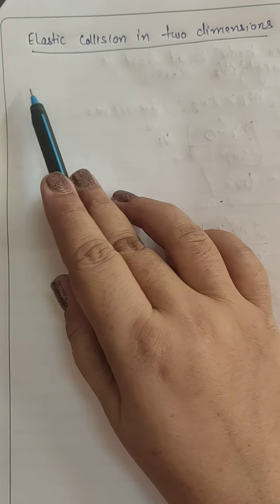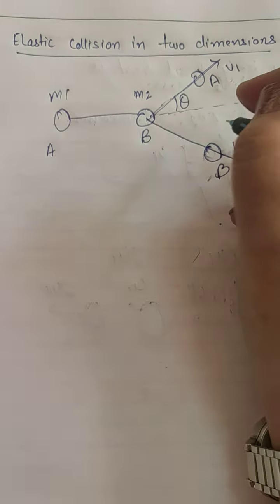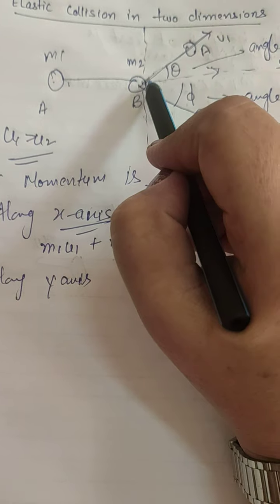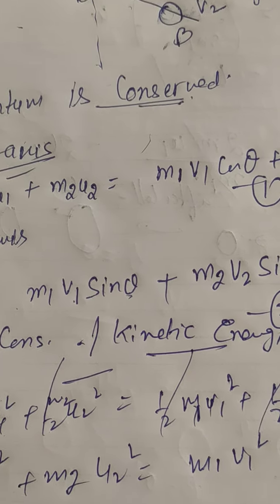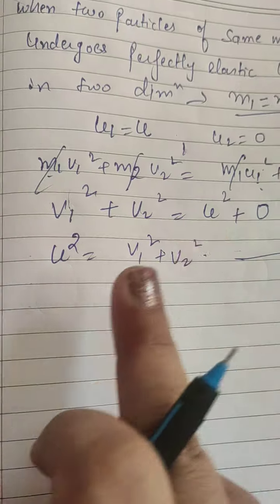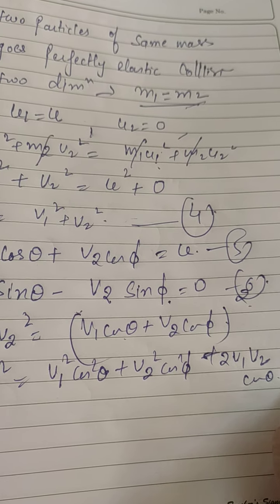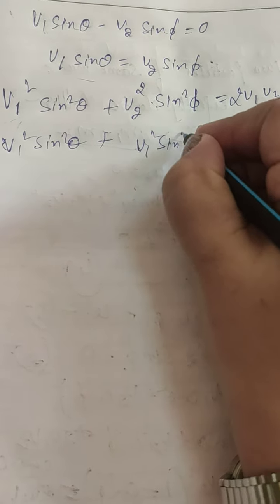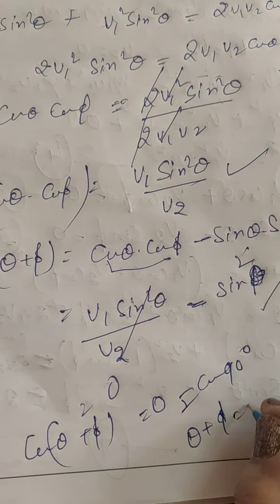elastic collision in two dimension